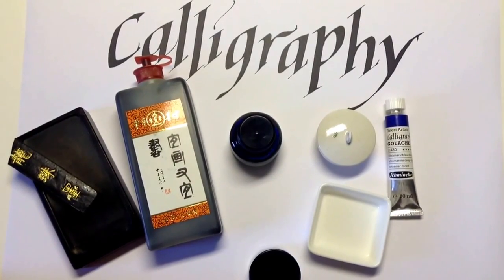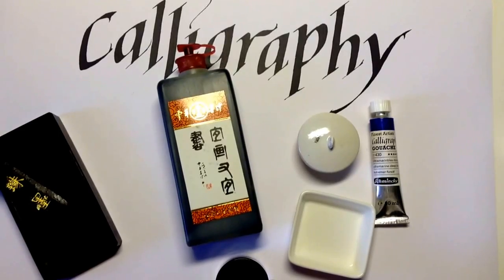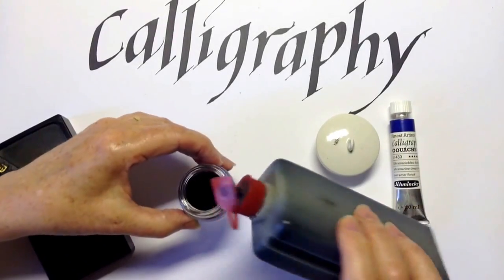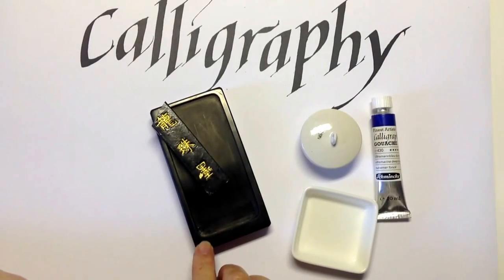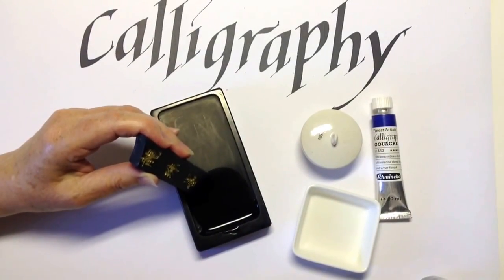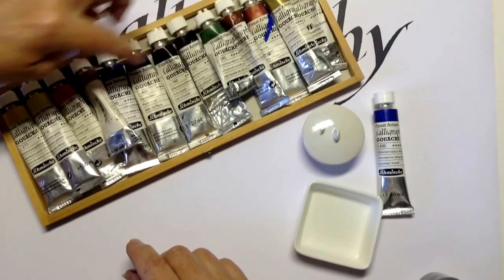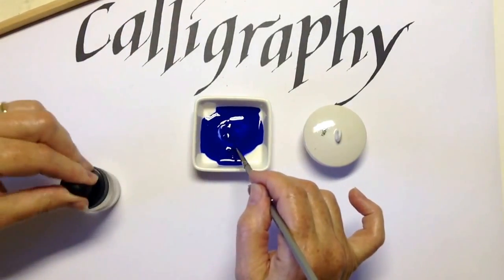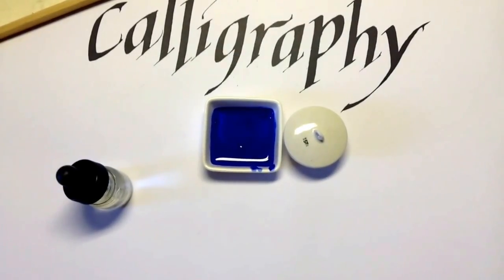Calligraphy - inks and paint